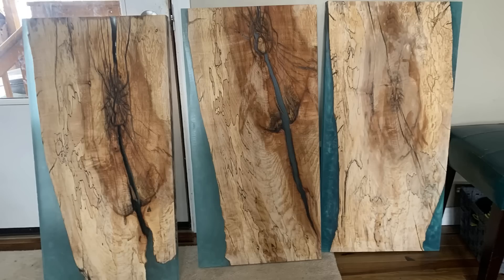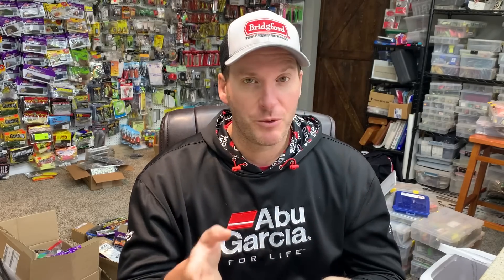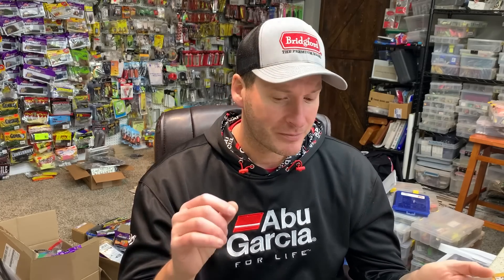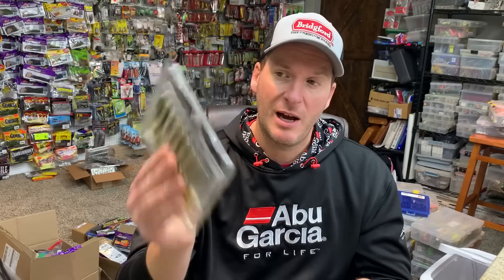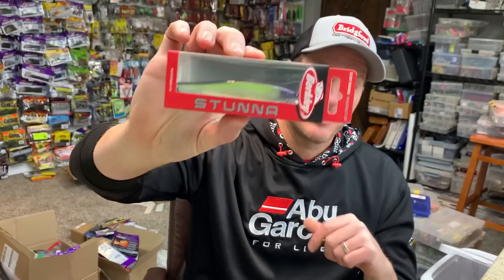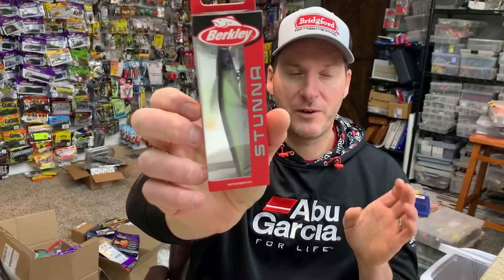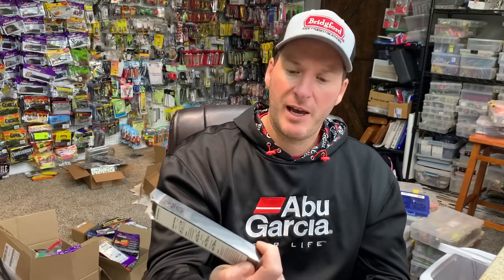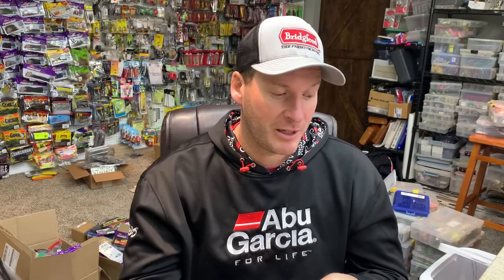5 Must Have Baits For 2022!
These 5 baits will be getting a lot of press coverage in 2022! What baits are you excited to try this upcoming season?

1) Purchase tackle through this link from The Reel Shot:
2) Share my videos on your social media platforms!
4) If you enjoy the content and want to see more of it.  Consider donating to the channel to show your support for future video creation.  Very much appreciated!

3) Berkley Powerbait Boss Grub -
4) Berkley Powerbait Maxscent Chigger Craw
5) Z-man Mini Max Chatterbait -
6) Shimano World Minnow -